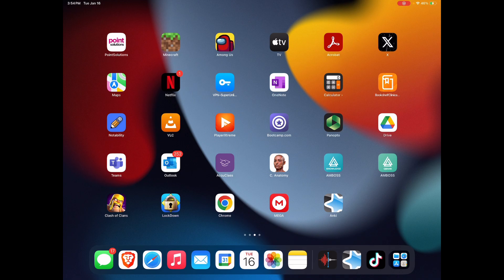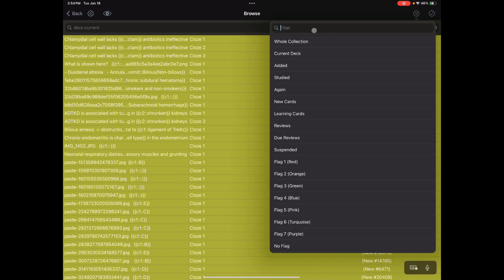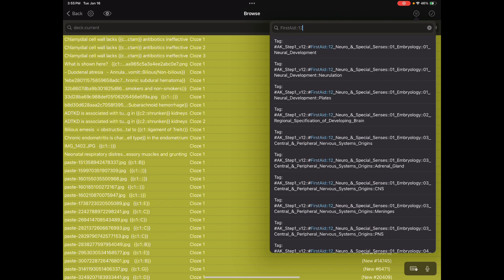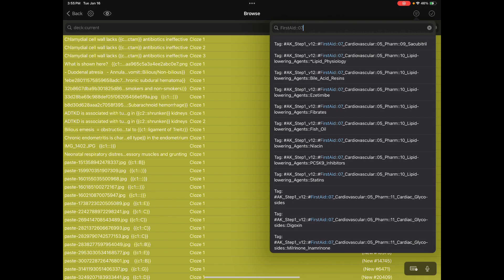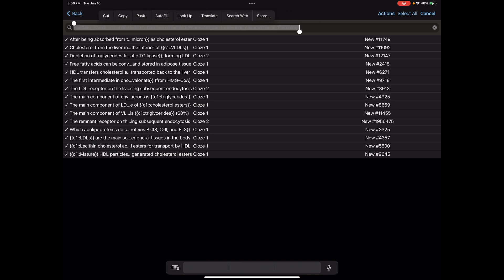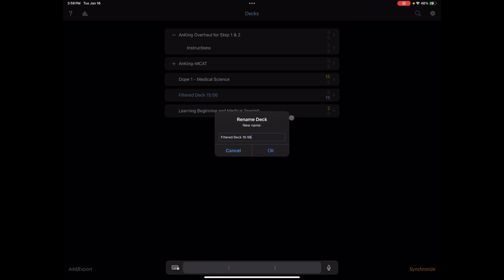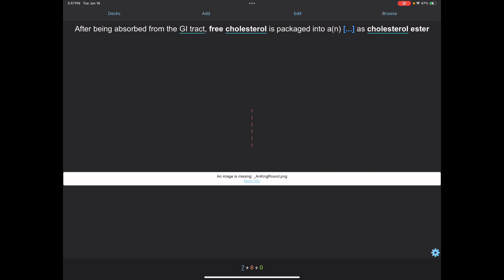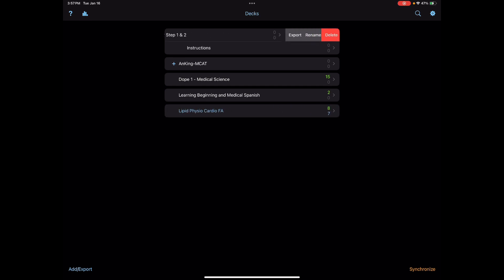Create Filtered Decks on Anki Mobile iOS (iPad, iPhone, etc.)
Welcome to my tutorial video on creating filtered decks in Anki Mobile iOS!  In this video, we'll walk you through the process, helping you harness the full potential of Anki Mobile's powerful features. 📱

🔍 What You'll Learn:
Understanding the concept of filtered decks
Step-by-step guide to creating filtered decks on Anki Mobile iOS
Customizing filters to target specific cards
Optimizing your study sessions with filtered decks
Troubleshooting tips and common pitfalls to avoid
Whether you're a student, language learner, or anyone using Anki for memory enhancement, this tutorial is designed to make your study sessions more efficient and tailored to your needs.

🚀 Enhance your Anki experience today! Hit play, follow along, and take control of your learning journey with filtered decks on Anki Mobile iOS.

👍 If you find this tutorial helpful, don't forget to give it a thumbs up, subscribe for more Anki tips, and hit the notification bell to stay updated with our latest content.